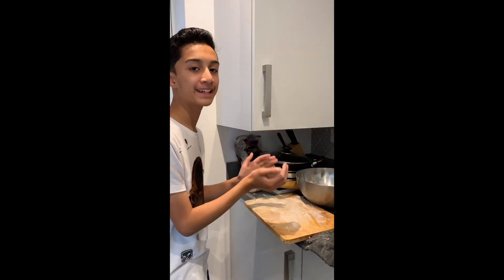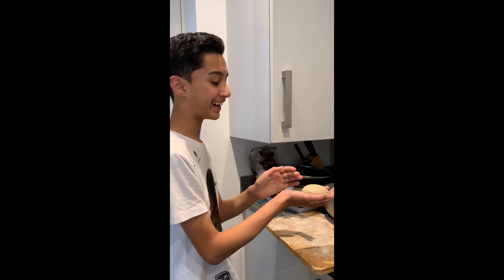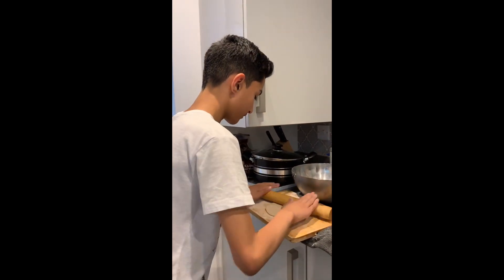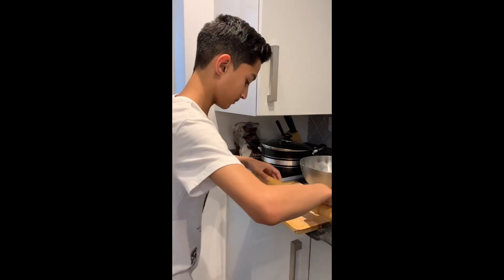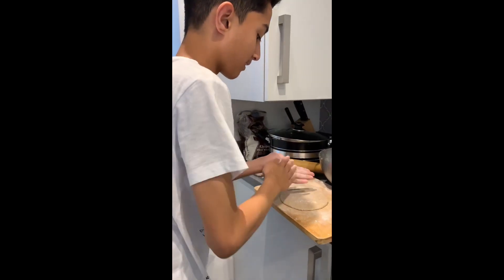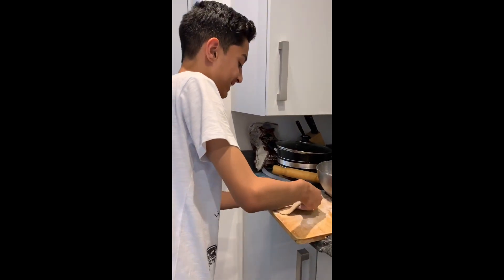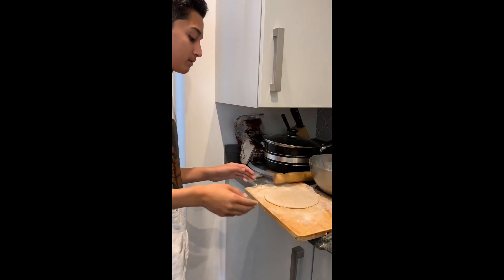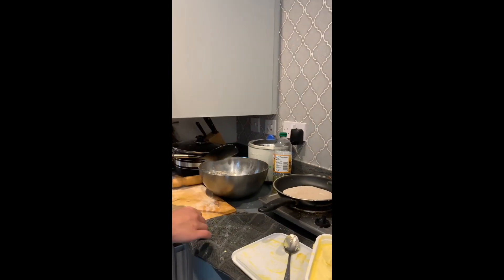OMAR MUKHTAR THE CHAPATTI EXPERT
Making Chapattis on Eid for the first time! Originally, I was just demonstrating how to make a perfect circle with the dough, but before I knew it, I had made nearly 4! Each one took about THREE minutes, but still…I tried! I’ve got to say, though, my family were very supportive, making all of that fuss over one chapatti! I wish Mamajee was here to witness it too. I know he would have been so proud of his nephew…no matter what!
The Chapatti Expert,
Omar Mukhtar